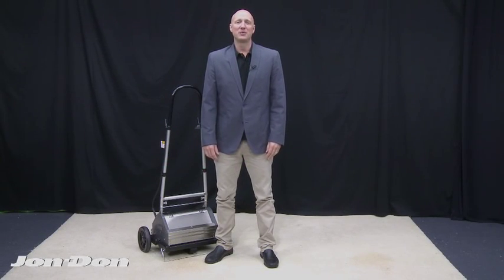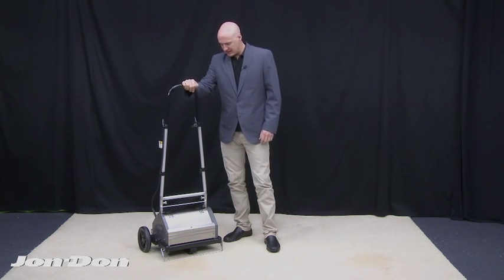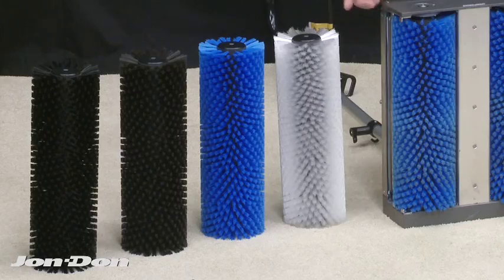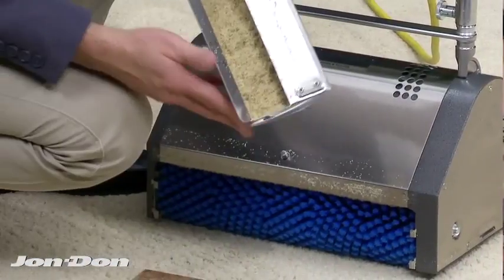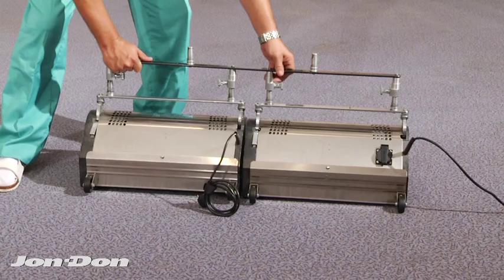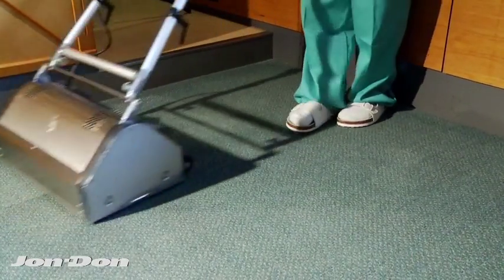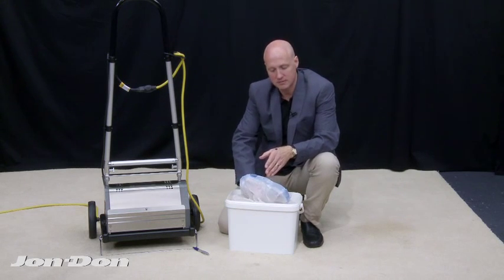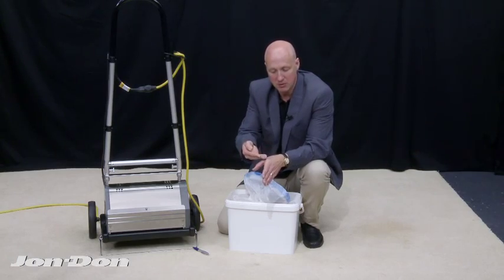Demo of the DriStar Encapsulation Machine - Jon-Don Video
The DryStar Encapsulation Machine is a great tool for cleaning commercial carpets that have to be maintained during business operating hours. It's also ideal for cleaning tall buildings where it just isn't practical to use a truck mounted cleaning system.